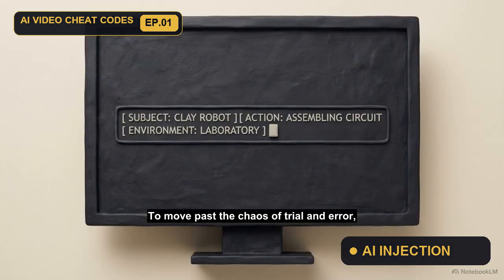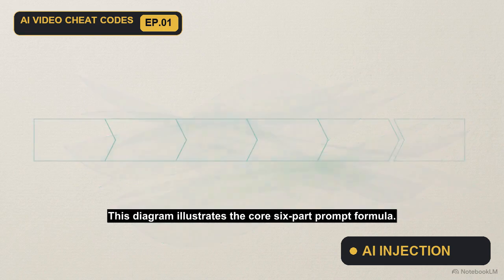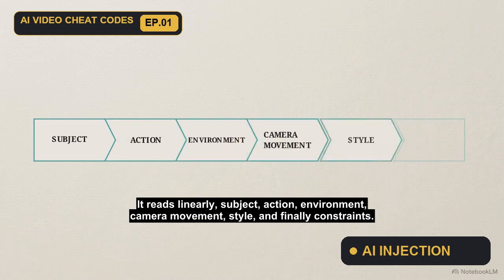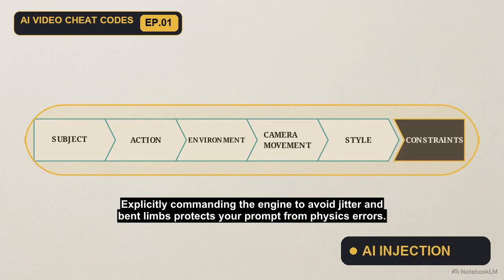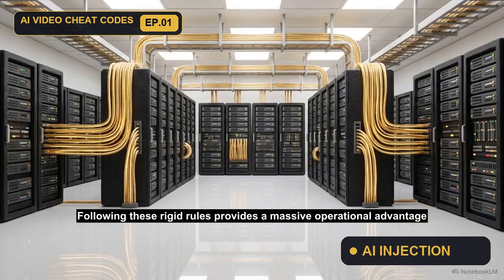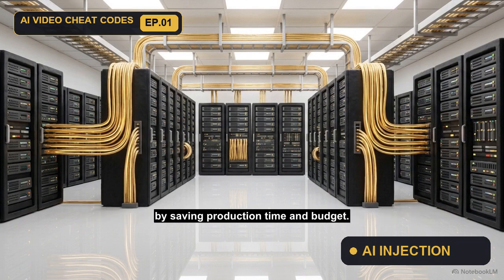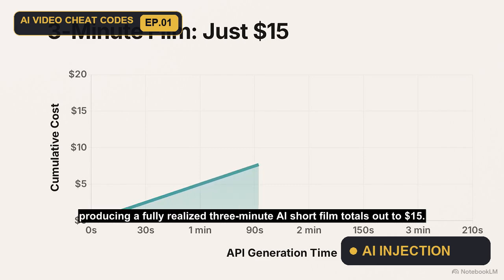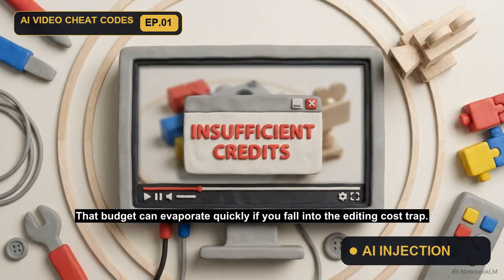Seedance 2.0 Prompt Formula: Why Your AI Video Looks Weird and How to Fix It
This Seedance 2.0 prompt formula lesson explains why AI video morphs faces, bends limbs and drifts the camera, and the strict prompt structure that fixes it when turning GPT Image 2 storyboards into video. It covers the six-part formula, reference tag roles, camera moves and character consistency. It is for anyone whose AI clips fall apart after two seconds.

In this video:
- The six-part formula: subject, action, environment, camera movement, style and constraints
- Giving every image and video reference tag an explicit job: first frame, last frame, character or motion
- The eight camera moves, one per shot, and why the word fast causes jitter
- Keeping a character identical by reusing the exact description and an anchor image
- What it really costs, about 5 cents a second, and why local edits cost roughly double

Chapters
0:00 Why AI video breaks
1:02 The six-part prompt formula
1:25 Give every reference tag a role
2:07 Eight camera moves, one per shot
2:48 Keeping characters consistent
3:30 The real cost and the editing trap
3:52 Recap

AI Injection shares practical, tested AI workflows for creators, covering Claude Code, AI video and AI prompts. New videos go up every week.